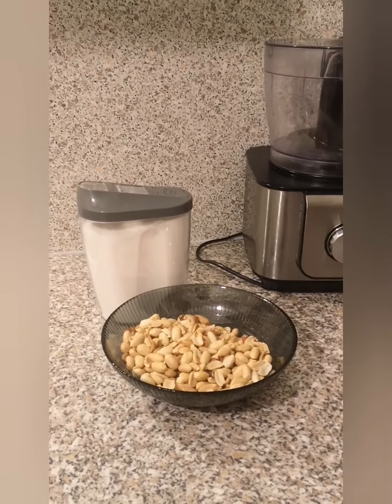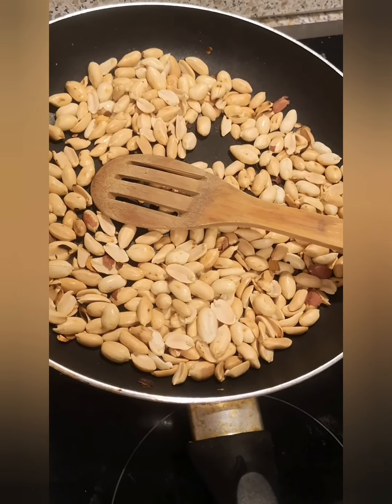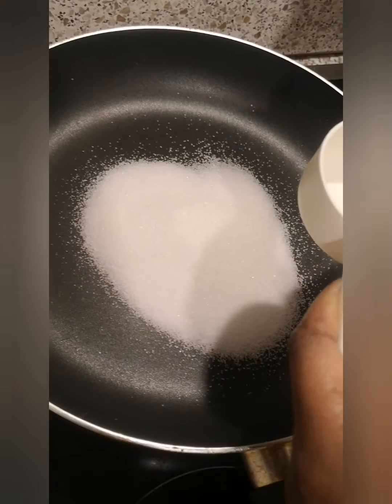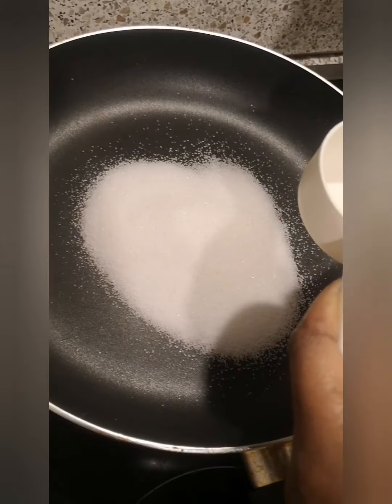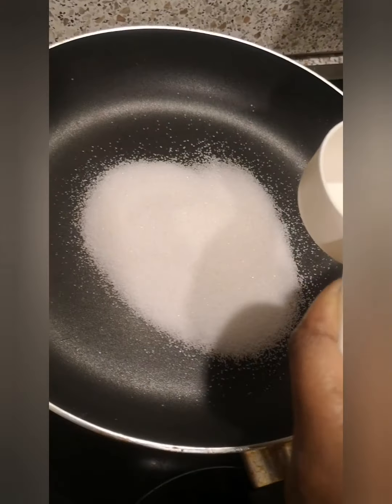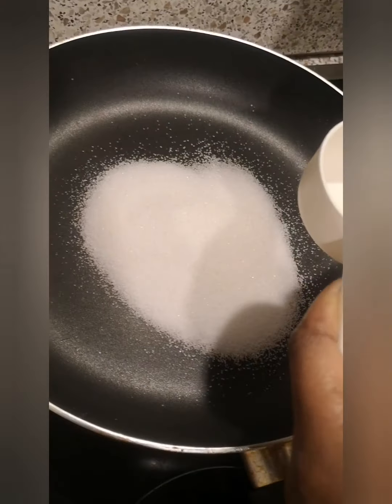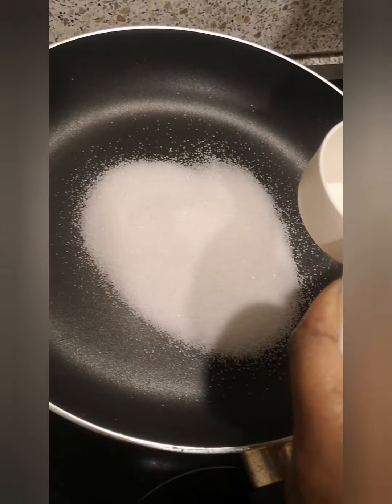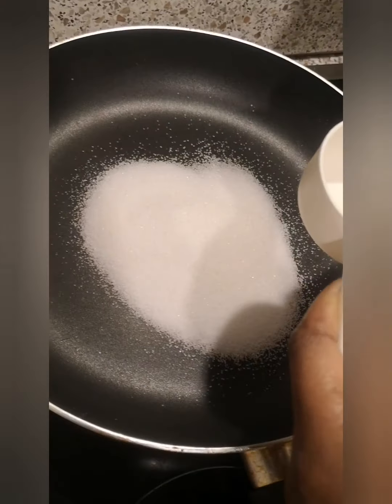How to prepare Sierra Leone Peanuts Candy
Hey guys I will be showing how to prepare Sierra Leone Peanuts candy, easy and taste wonderful and u need just few ingredients

Ingredients

Roasted Peanut

Sugar

Yainkain Jacob